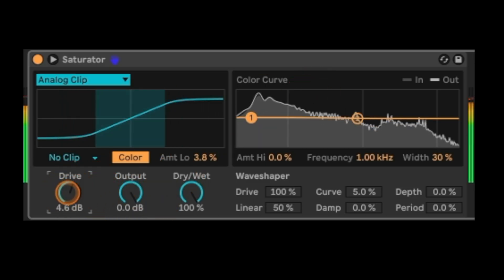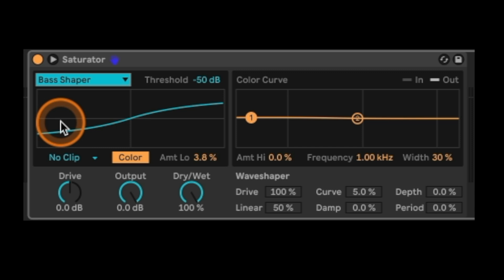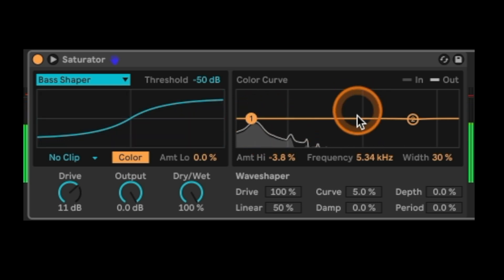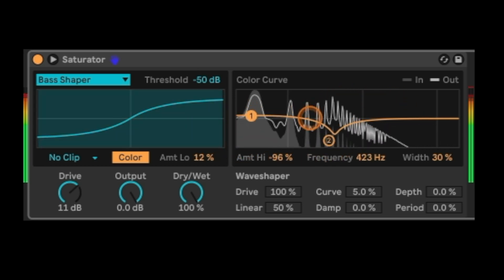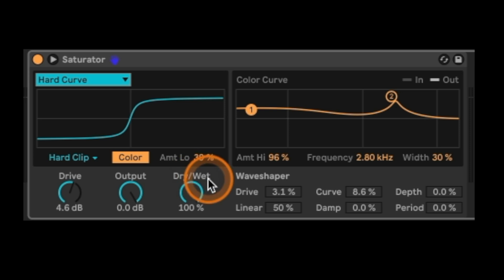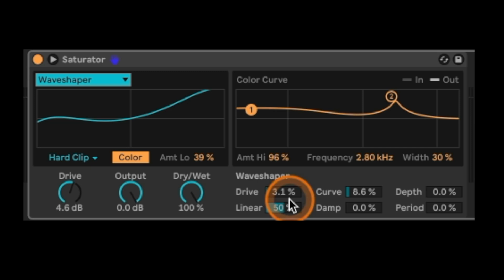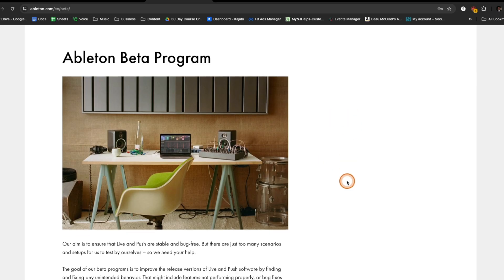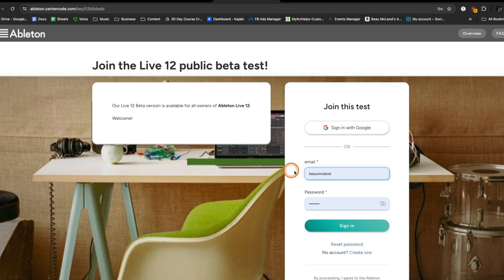Ableton Live 2026 Saturator Update Is Insane (New Features)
Ableton Live 2025’s Saturator update is a big deal if you care about louder mixes, thicker bass, and cleaner harmonics without frying your transients. In this video I’ll break down the new features, what they actually do, and the fastest ways to use them for real-world mixing and sound design.

You’ll see practical examples on drums, bass, synths, and a full mix, plus the exact settings that get you “more energy” without harshness or muddy low end. If you’ve been ignoring Ableton’s Saturator… this update might change your mind.

ableton, ableton live, saturation, sound design, mixing tips